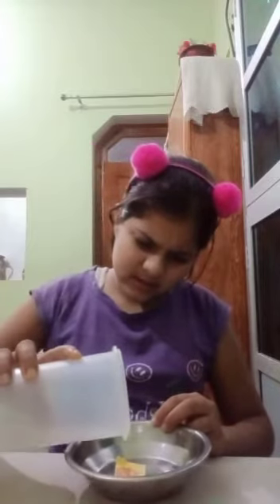Acids and bases test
Video from Bhagyashree